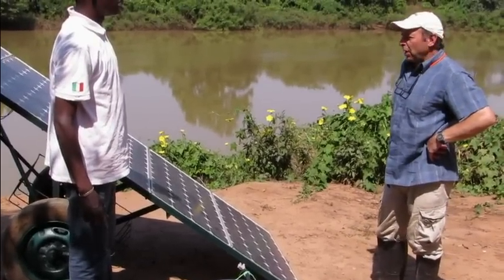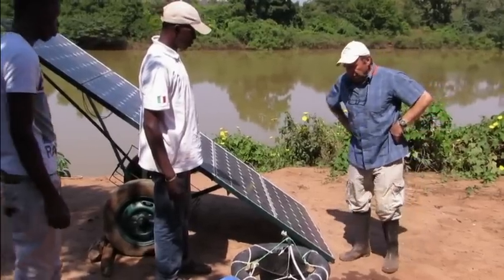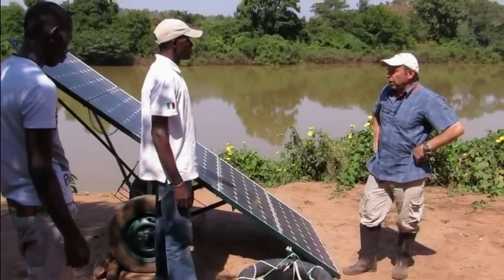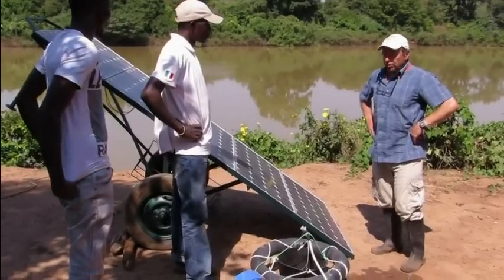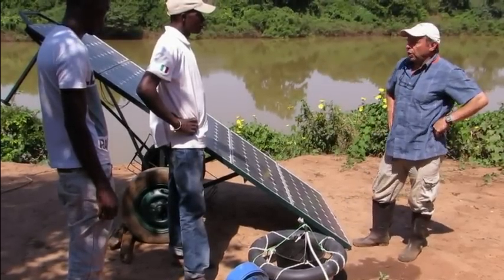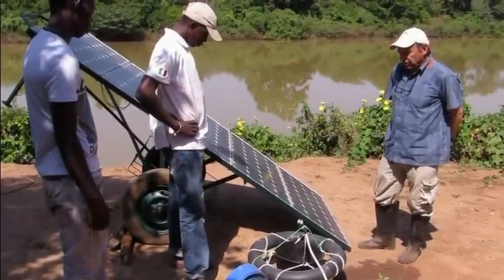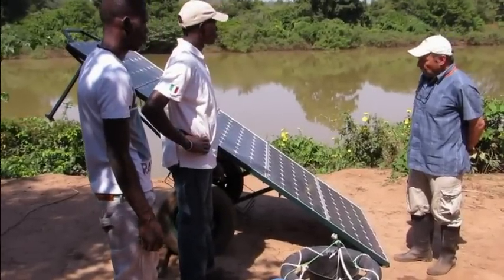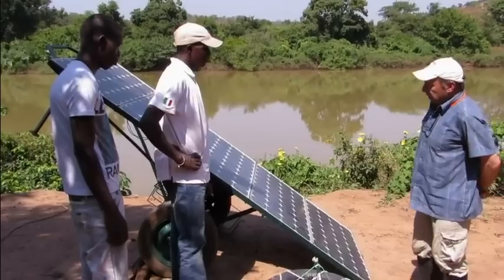Low Cost Solar Pumping System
A simple, low-cost solar pumping system for irrigation using available and proven components.  No batteries, no electronics.  Now that solar panels cost under $1 per watt, this is an attractive alternative to small gasoline-powered pumps.  Suitable for irrigating up to 1/2 hectare from a surface water source.